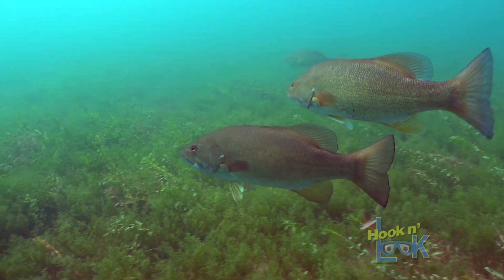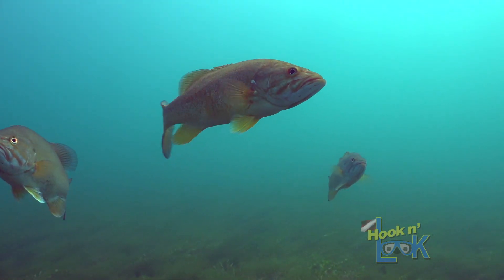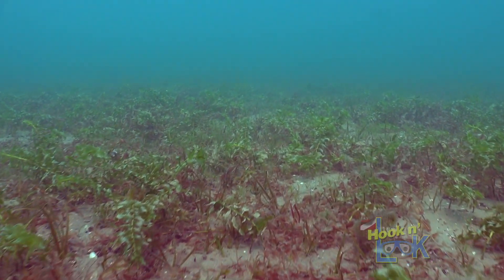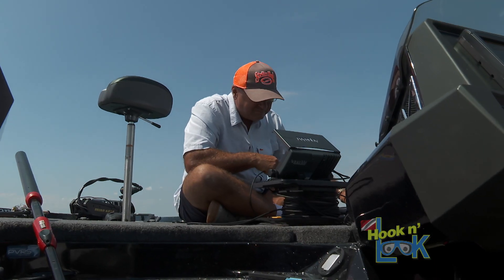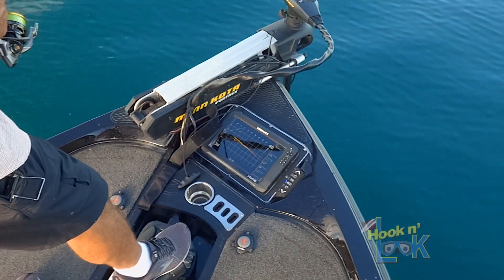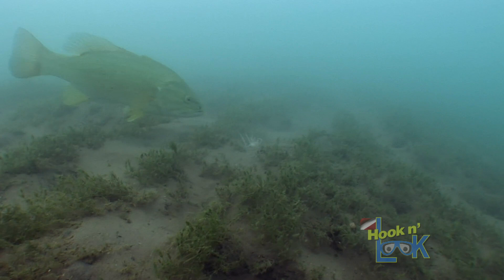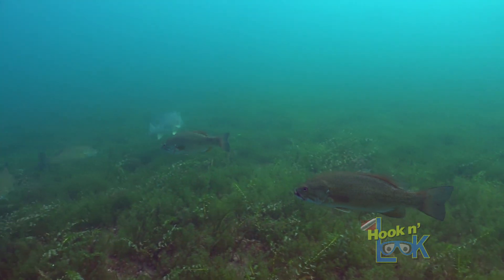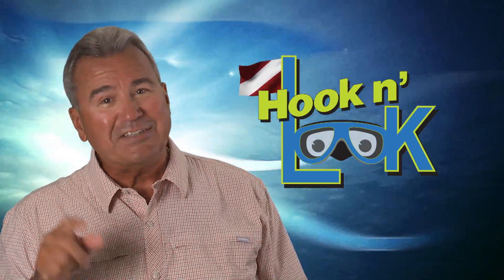How to Locate Lake St. Clair's Mid-Summer Smallies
Learn, from a bass-eye perspective, the bottom attributes of Lake St. Clair's main basin. Furthermore, better understand effective methods, and what to look, for when searching for the nomadic schools of mid-summer smallmouths. "Seeing is Believing!"

* Featured products ...

Size: 3/8

Size: 2

Model: TLC2000

Length: 7' Action: Medium